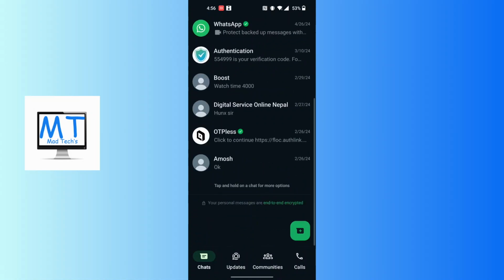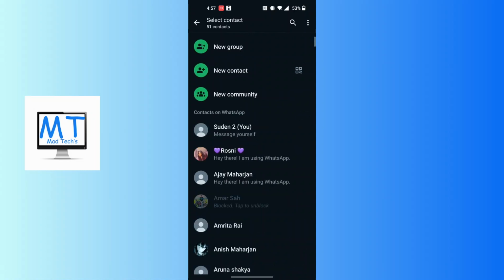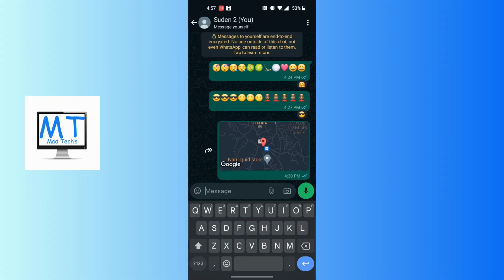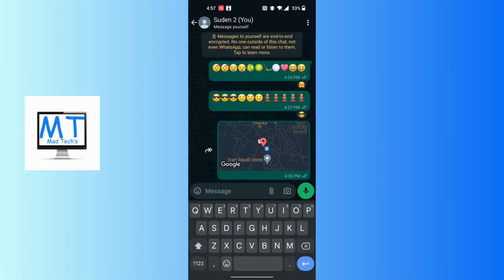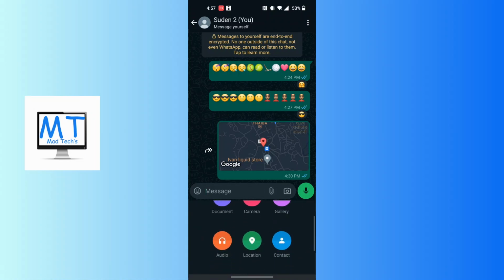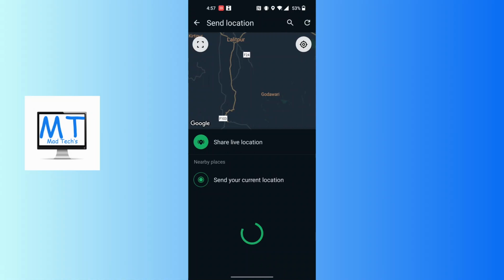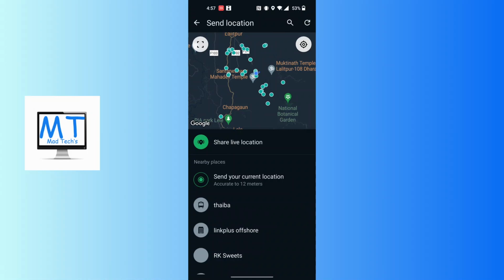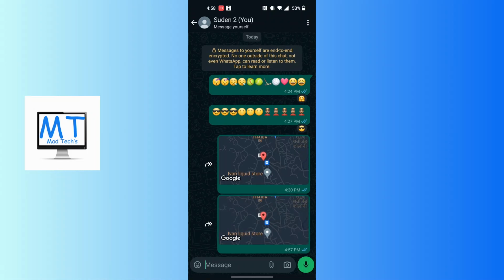How to Share Location on WhatsApp 2024?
Share Your Location with Ease: How to Share Location on WhatsApp 2024 with MadTechs

MadTechs presents a comprehensive tutorial on sharing your location seamlessly with friends and family on WhatsApp in 2024. Learn the simple steps to share your live location, making it easier to meet up or keep loved ones informed about your whereabouts. With MadTechs, navigating WhatsApp features has never been simpler.